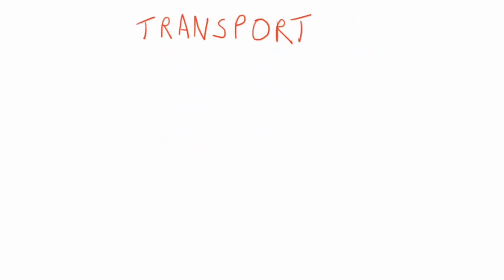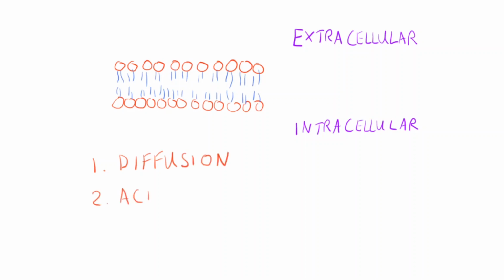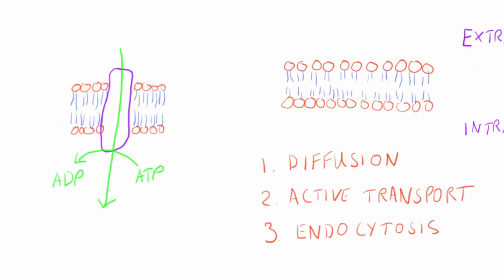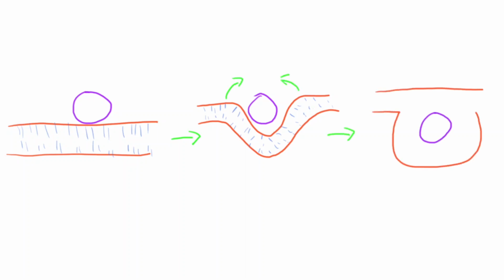Cell membrane transport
A review of the key mechanisms for transporting substances into cells, including diffusion, active transport, and endocytosis.